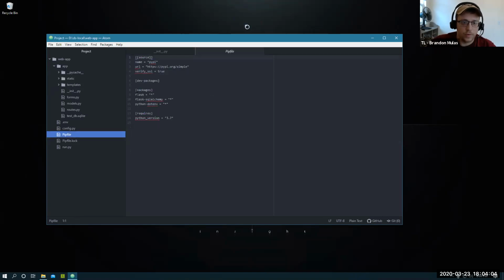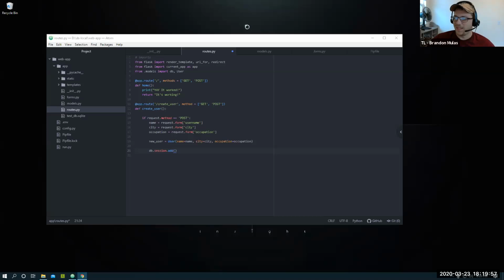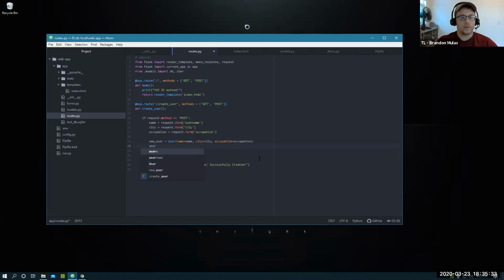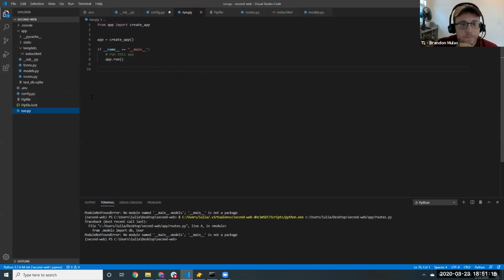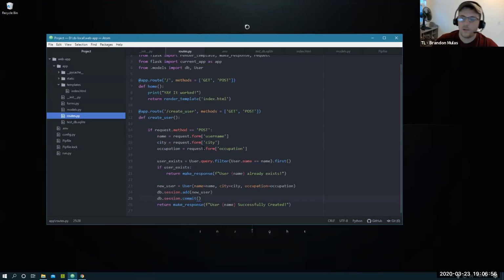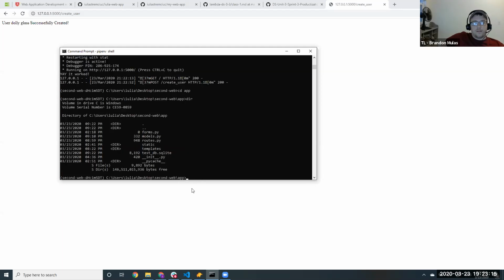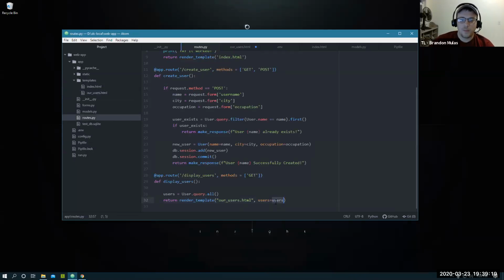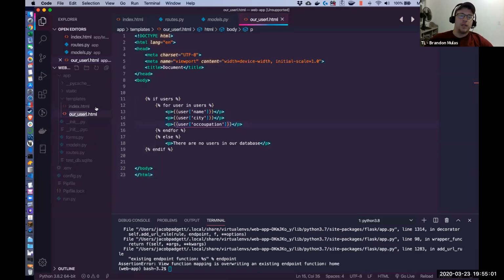U3_S3_M1 Evening After Hours With Brandon